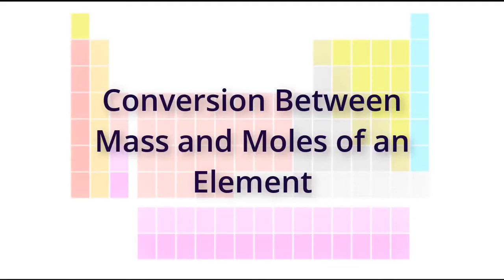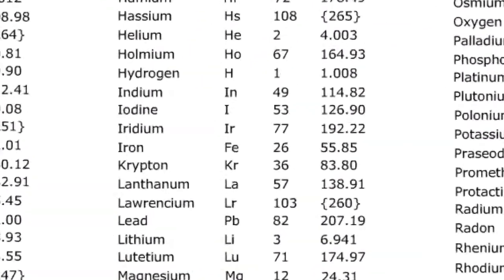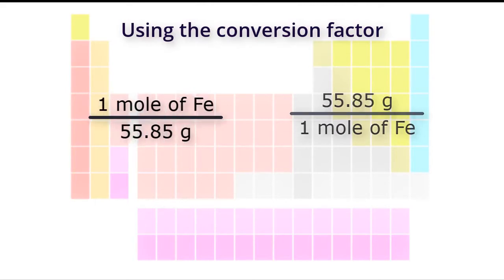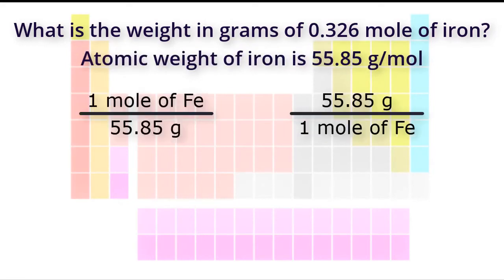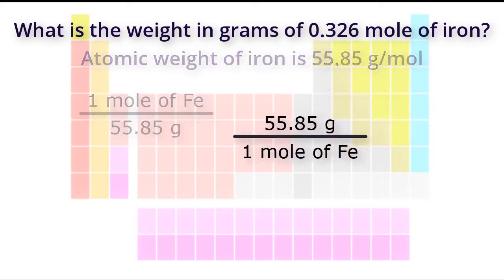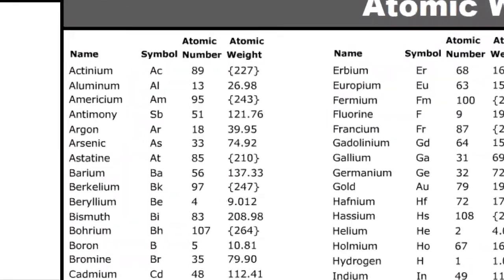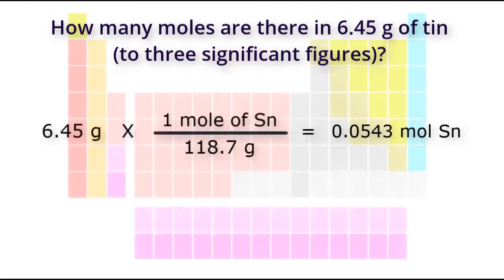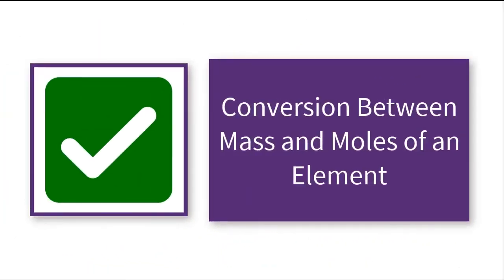Conversion Between Mass and Moles of an Element Chemistry